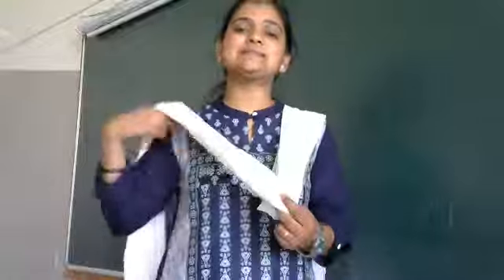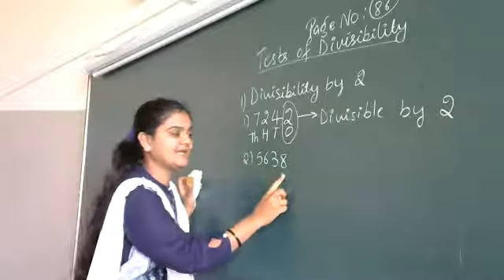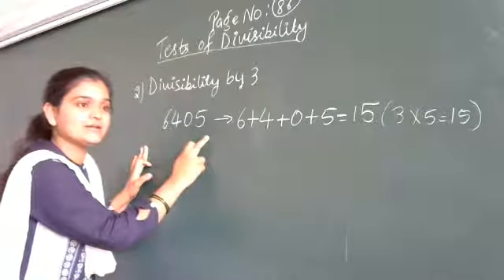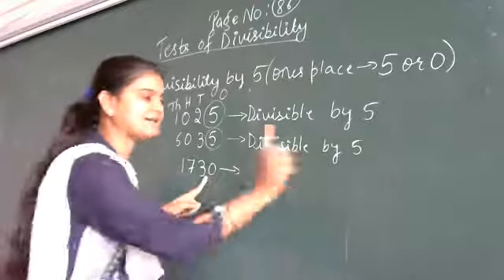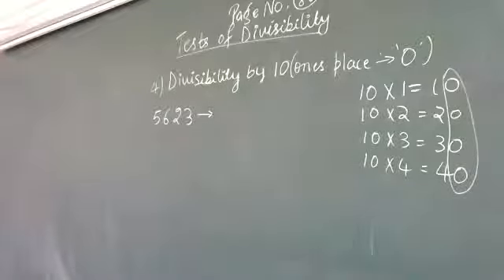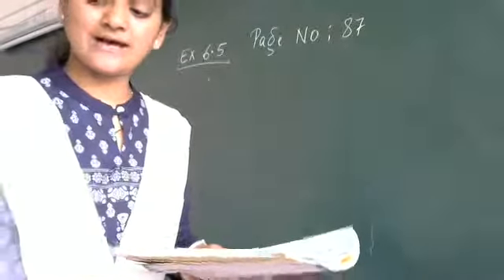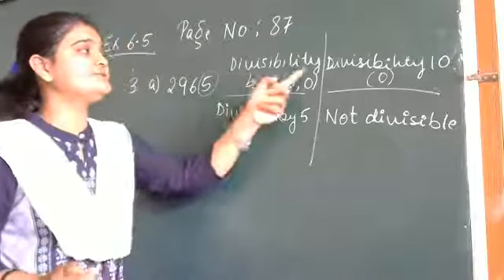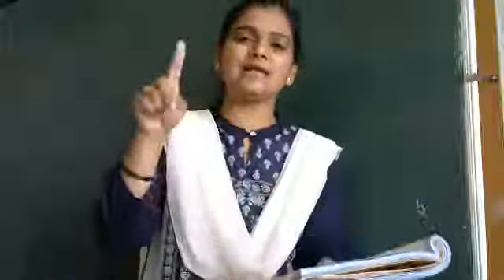Std 4 Maths Ch-6Factors and Multiples Ex6.6